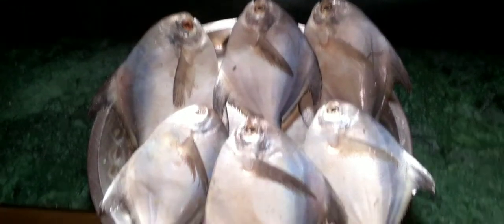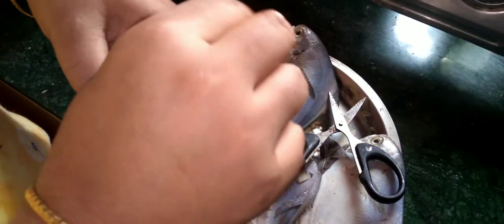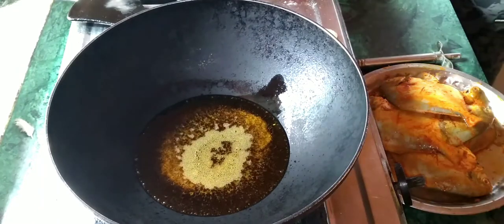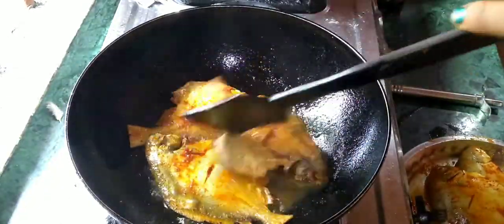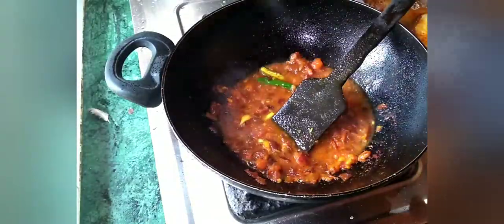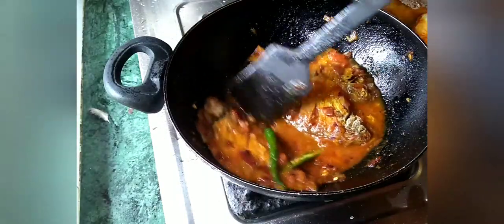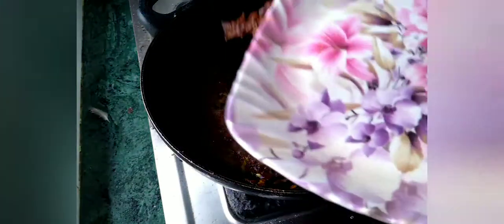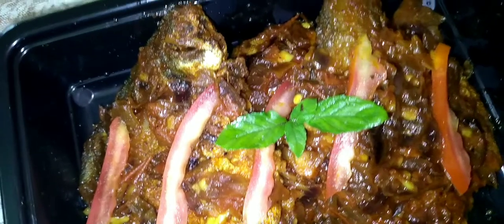Pomfret masala || sea fish 🐟 || assamese style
Pomfret masala  🐟

very easy recipe

follow me in Instagram - kakatidipika